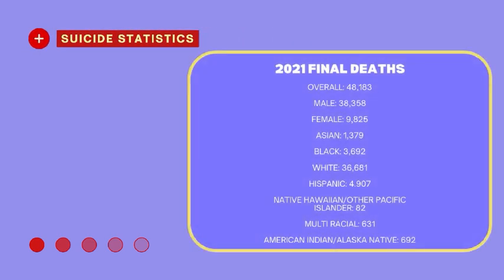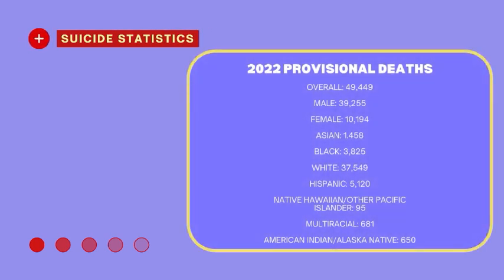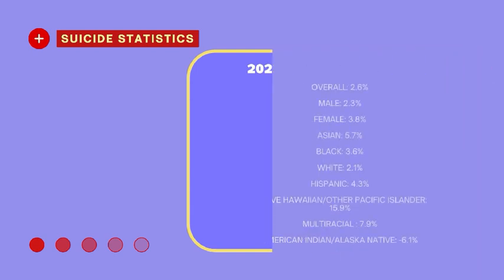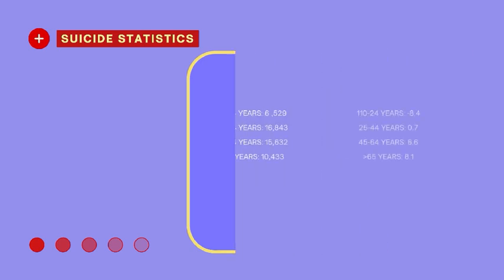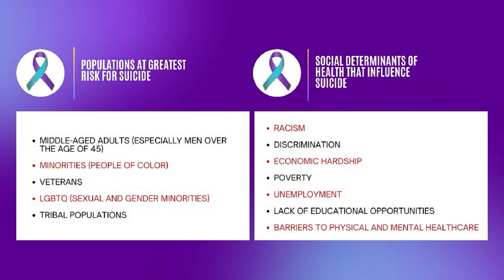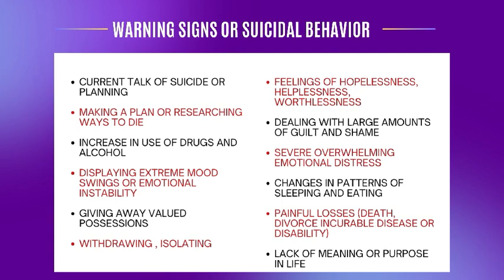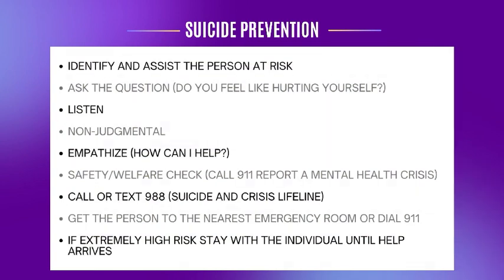Suicide Awareness Video HQ | Fort Liberty Alumnae Chapter